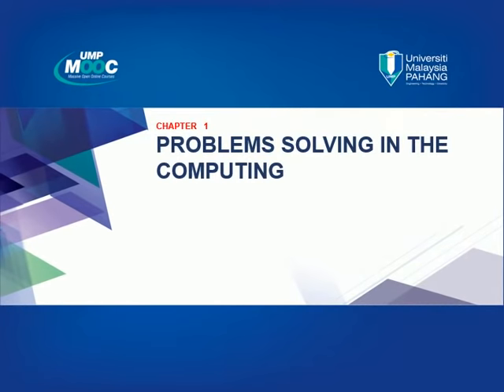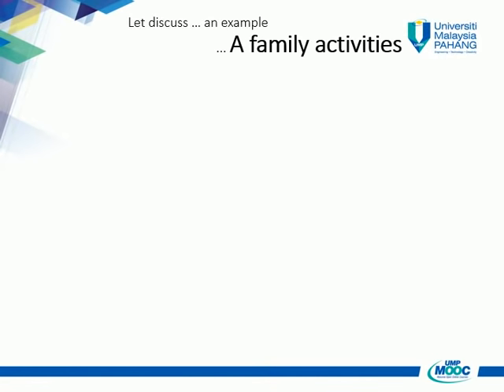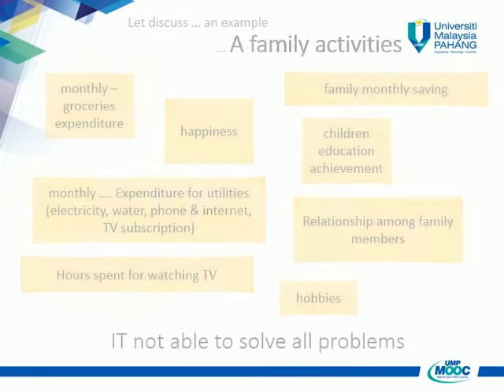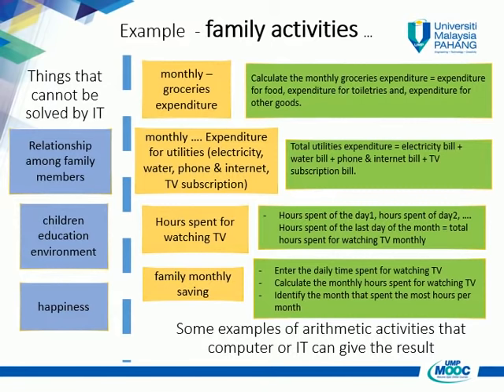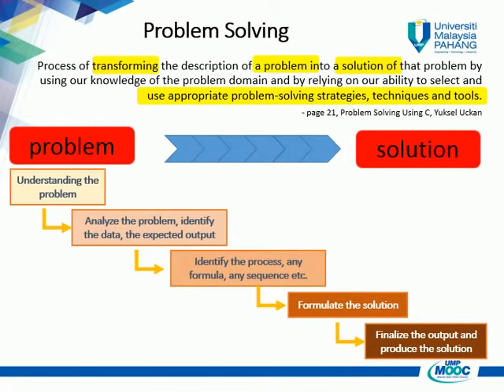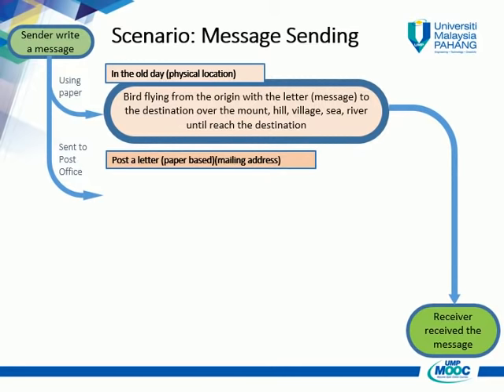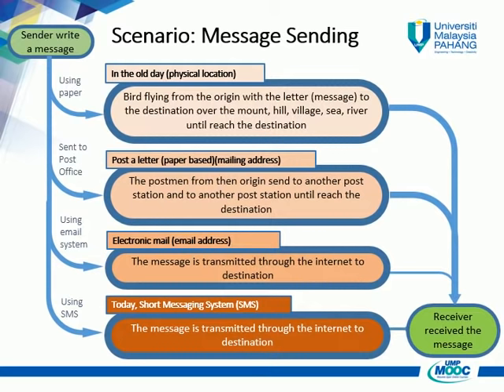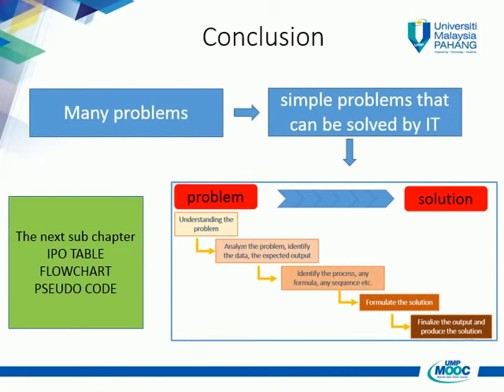Chapter 1 0 Introduction to Problem Solving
problem solving in ICT